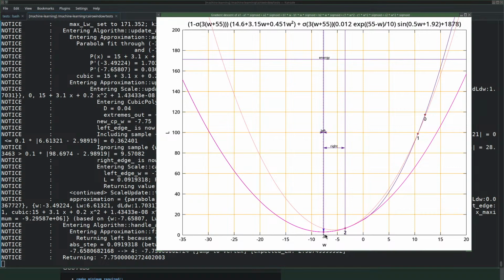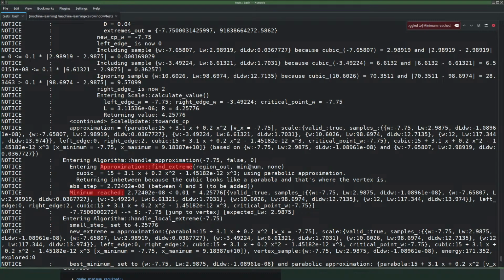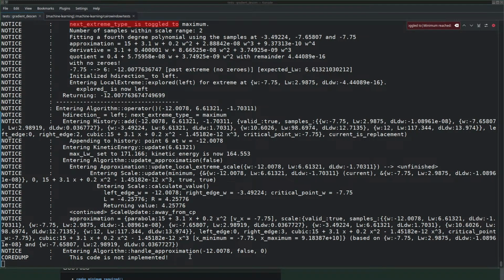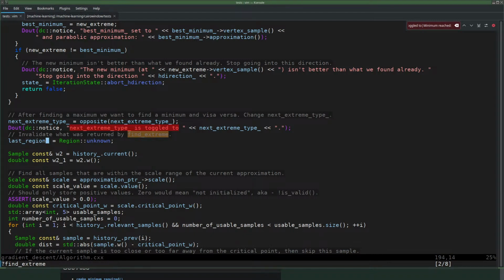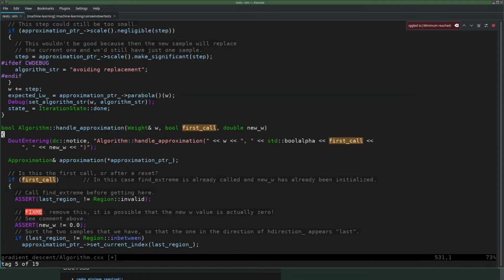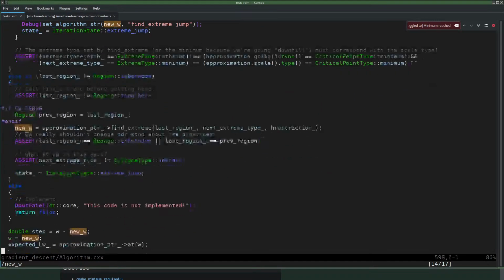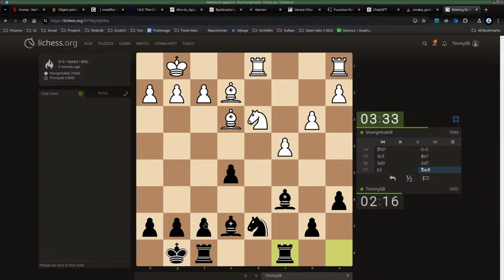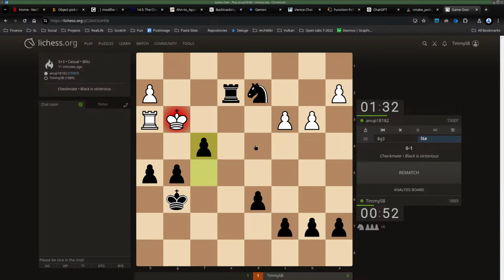C++ - designing an accelerated "gradient descent" algorithm.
Working on a redesign of class Scale (part 7)

Next problem: after we overshoot the minimum in search of a maximum that doesn't exist, the Algorithm returns that the extreme that we're looking for lays in between the last two samples. It's probably referring to the already found minimum :/.